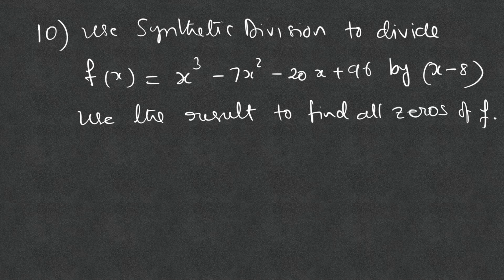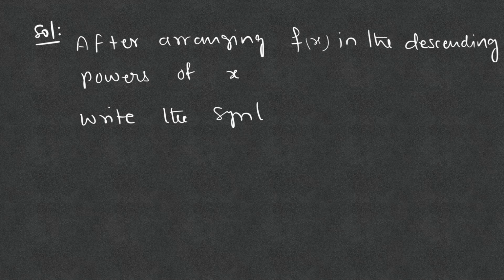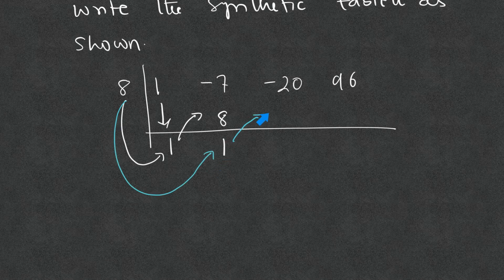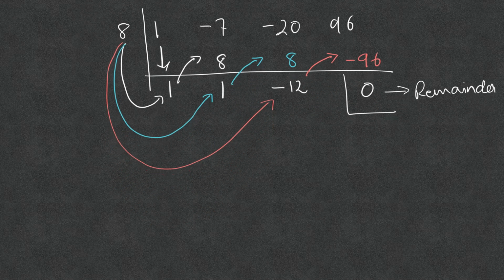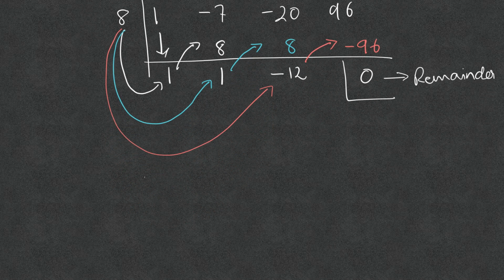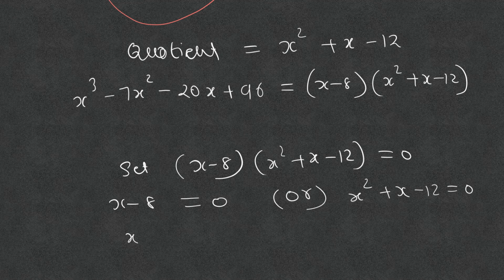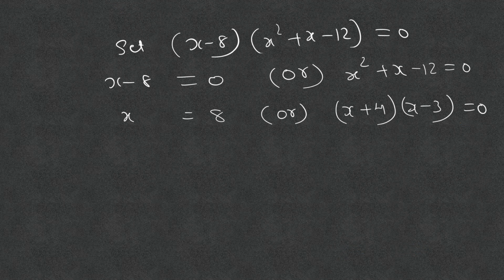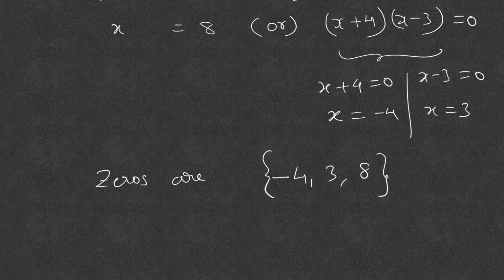College Algebra - Exam 2 Review- Video 4, Finding Zeros of a polynomial-Synthetic division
Finding zeros of a polynomial using Synthetic Division

In this video, we’ll walk you through the process of finding the zeros of a polynomial using Synthetic Division! 🚀 Synthetic division is a quick and efficient method to divide polynomials and determine their roots without long division.